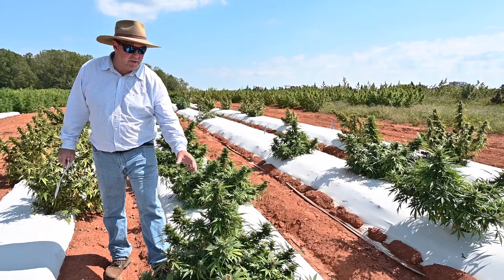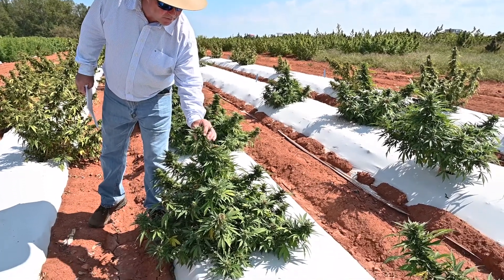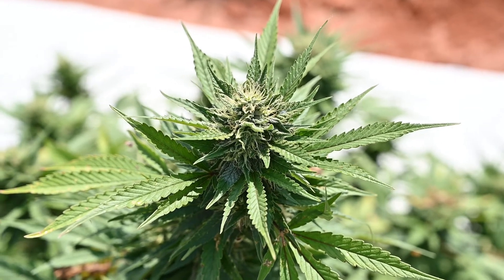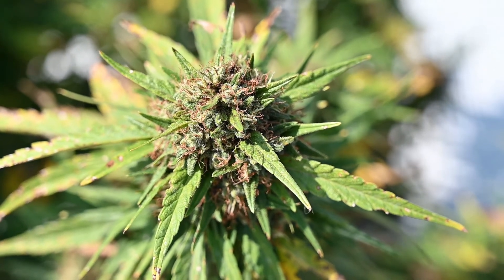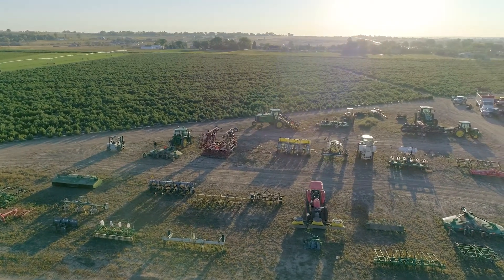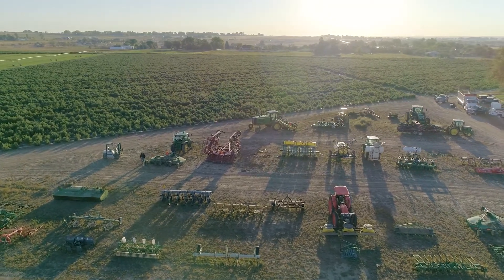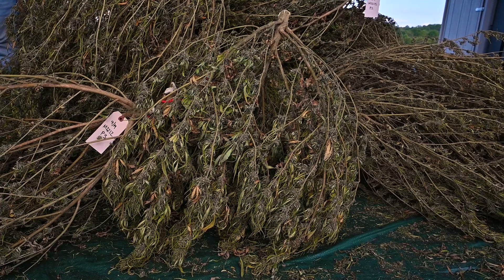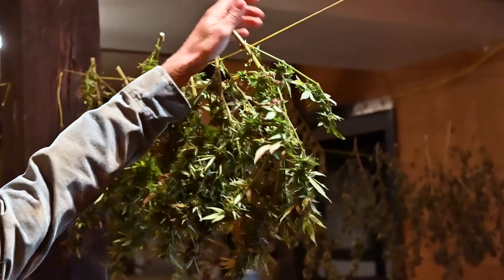Growing Hemp: Best Practices for Success – Episode 7: Harvesting Your Crop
In “Episode 7” of our video series with Aligned Distributing LLC, we discuss harvesting your crop. The episode explains: harvest dates, cannabinoid testing, federal regulations, plant stress, harvest indicators, and harvesting methods.